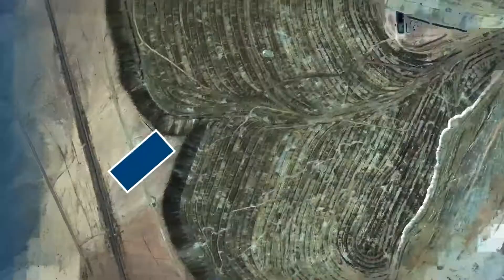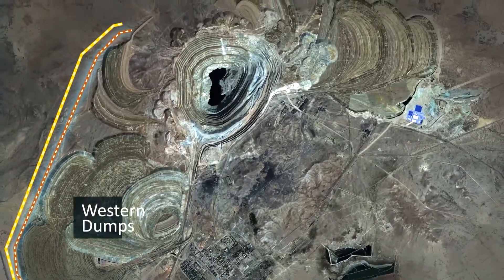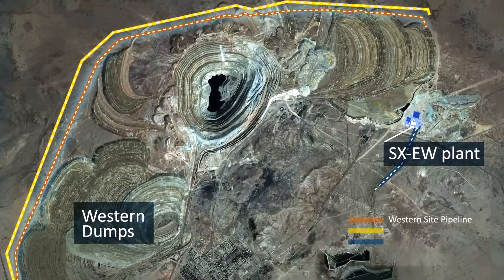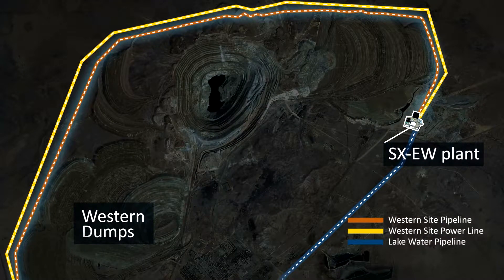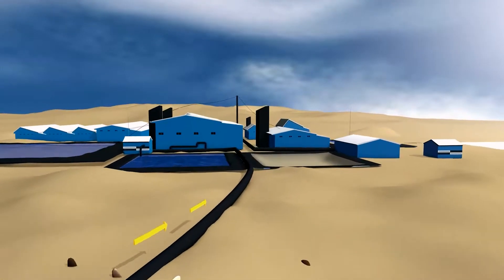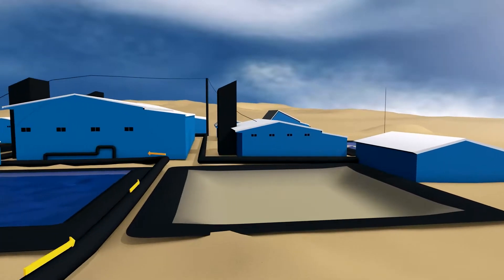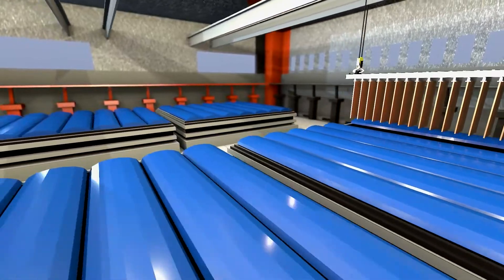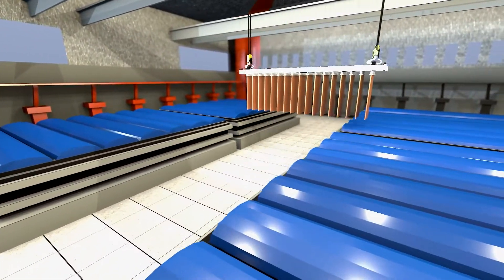Central Asia Metals - Focus on the SX-EW process 2021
Welcome to Central Asia Metals' Focus on SX-EW. Ever wondered how copper is made? Remember those electrolysis experiments in science class? In this video, our CEO, Nigel Robinson, will take you on a tour of our Kounrad operation in Kazakhstan, where we use the "solvent-extraction, electro-winning" process to produce one of the metals essential for modern living, and proudly doing so safely, and sustainably, for all of our stakeholders.